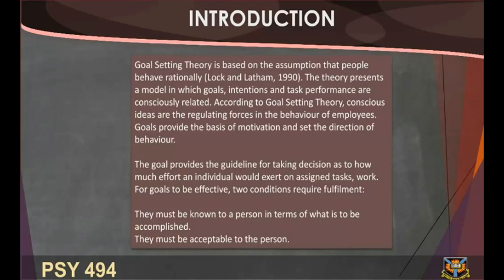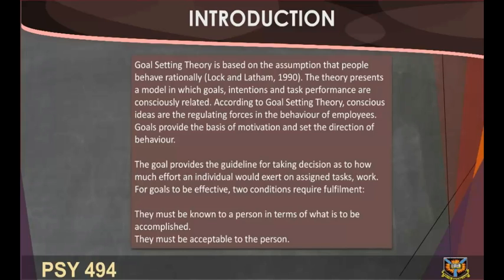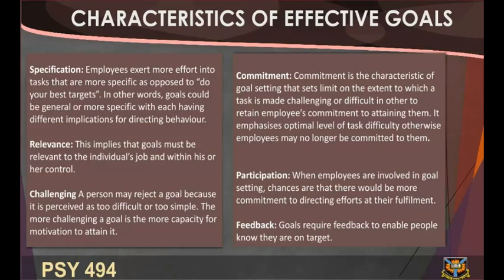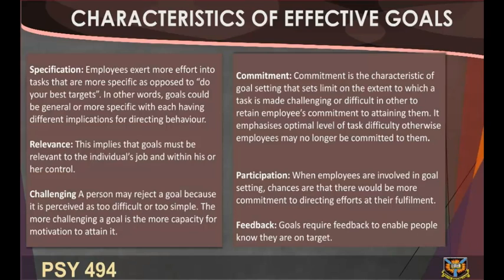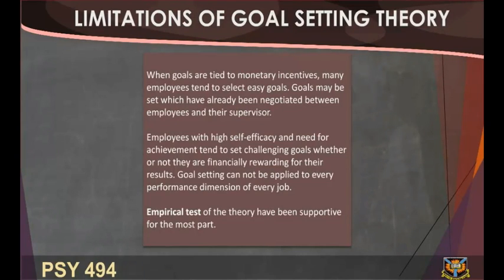PSY 494 SS7